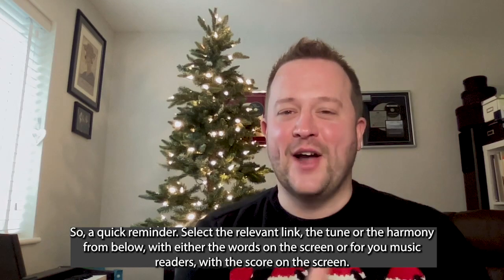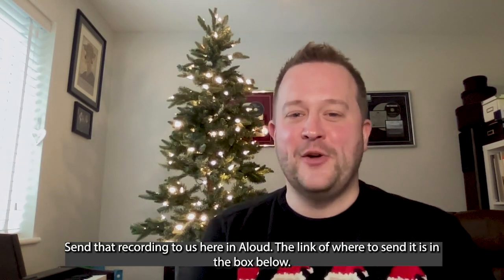Everyone Aloud at Christmas - Come and sing with us!!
We hope you have enjoyed being a part of Everyone Aloud at Christmas. The final video will be shown as part of the Aloud Virtual Concert on Wednesday 22nd December.

By donating, you will be part of the Aloud story, helping us provide positive, life-changing experiences for young people across Wales.
A quick reminder of what to do. Click on the relevant video above, either tune or harmony, and then with just the words on the screen or with the musical score. Sing at the pitch you find most comfortable, we want every type of voice.
Put on some headphones so we only hear your voice and not the backing track or guide vocals. Record yourself – landscape (sideways) – on a different phone, tablet or camera – singing along to the music and then send that video in to us in Aloud. The link where to send it is also above. The deadline for submissions is Midnight on Sunday 12th December.